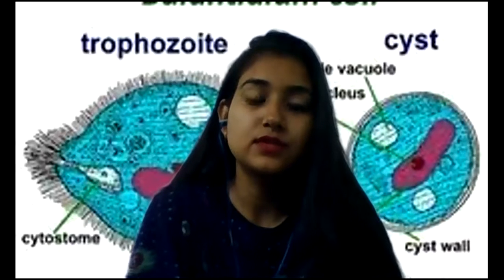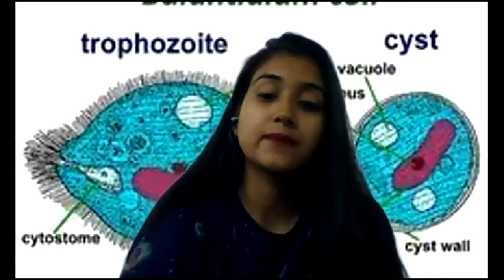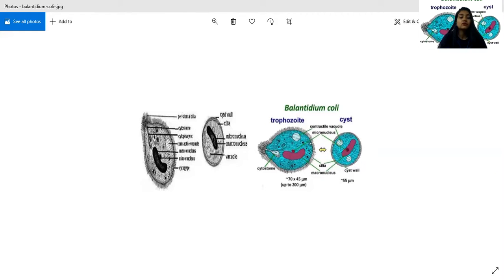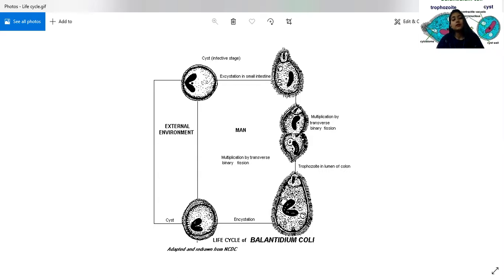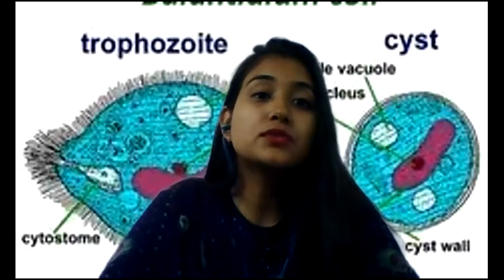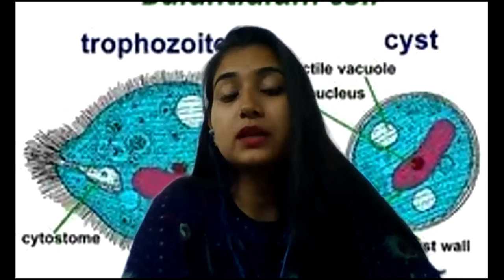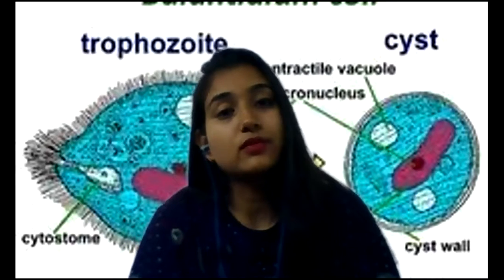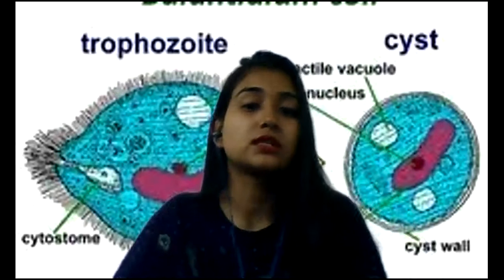Balantidium Coli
Faculty of Physiotherapy and Diagnostics
Faculty Name-Shivi Saxena